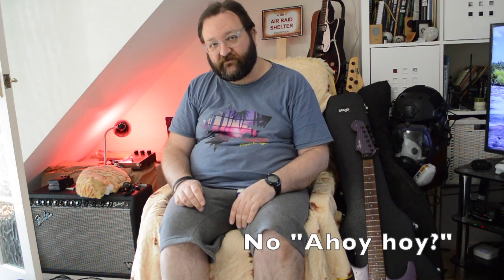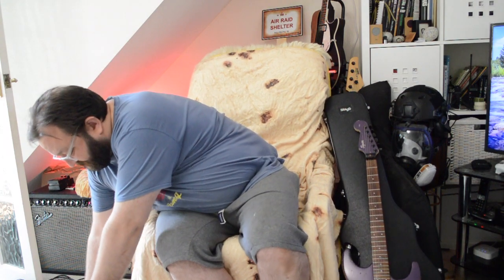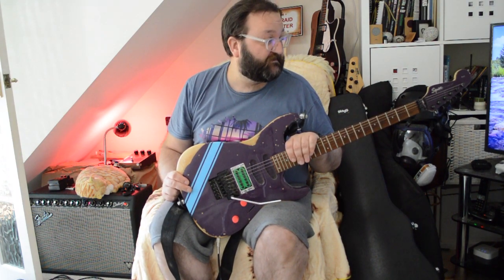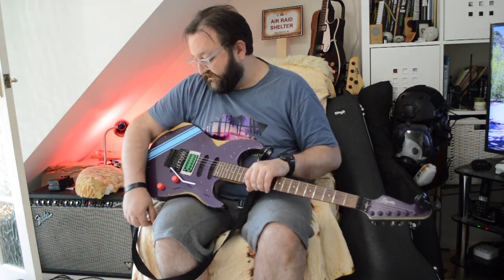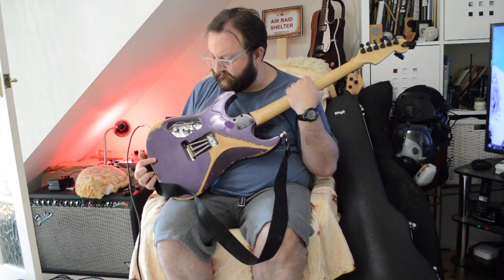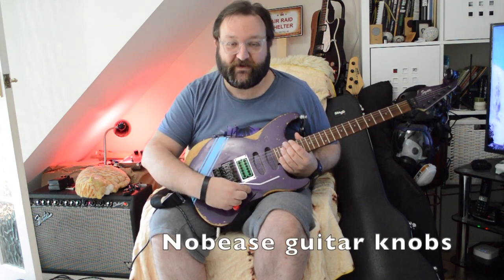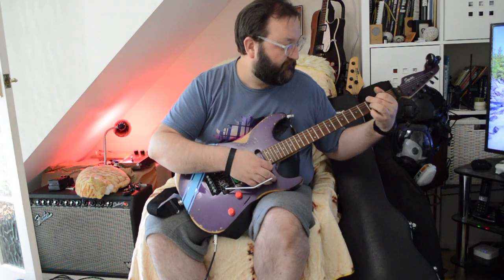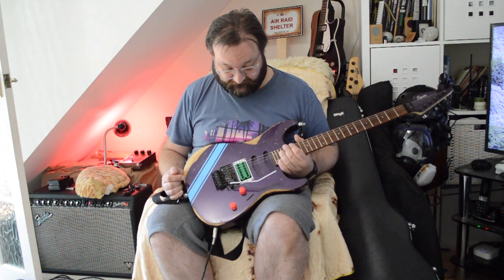Gavin's Grotty Guitars - Squier Stagemaster V2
Ahoy hoy!

On Gavin's Grotty Guitars today we look at the Squier Stagemaster (V2)
Oh Squier and Fender - what a wonderful history there is here with the Stagemaster and Showmaster series of guitars.  Do go and look them up for a more full history if you want a good technical read.

In about 2000 Squier released the V1 of this range (there will be a video later on one I own) and about a year or two later they upgraded the Stagemaster to this - no scratchplate, and locking FR style trem, matching headstock and bolt on neck.  Small fret markers 25.5" scale and quite a flat fret board.  A bit of a superstrat look, but at a great price.  I actually own quite a few of these - mostly the V4 (I think) - but that's for another video.

It was really a mess when I picked it up - missing pickups and scratched to hell, so I decided to continue that "vibe" and picked out the worst mismatched colours for the pickup I could find, and added a horrid "speed stripe".
The pickup is a £10 green, Chinese Invader / Super Distortion copy - and it is surprisingly good.  Most pickups at £10 are dog dirt... My favourite customisation is the "nob ease" rubberised knobs.  In the late 80's Kramer Birettas (sp?) were all the craze and customising your guitar was essential.  I couldn't afford any of those, but I could afford these knobs... They have since gone out of business, but they are a fun item that should come back.

Around this time (2003?) they had to change the name to Showmaster as another company had the trademark to that name - but essentially they are the same guitar.

If you can find one cheap - please stay away from the V1 (natural headstock, not 24 frets, vintage style trem) as they really were not as good, at all.

I have this in my lounge as a go to guitar - with great sustain, excellent neck, and nasty enough not to care if it falls over or gets damaged.

Toodle Pip!